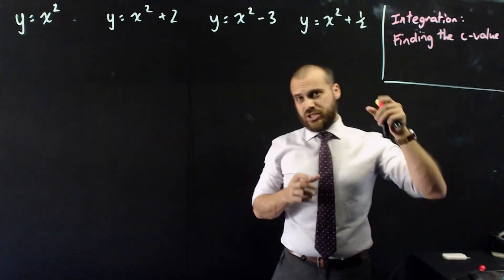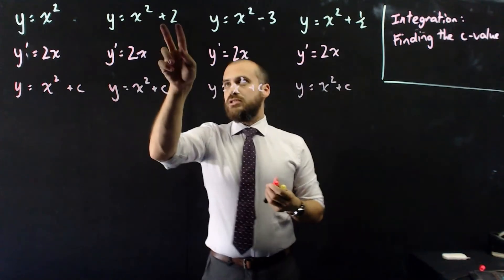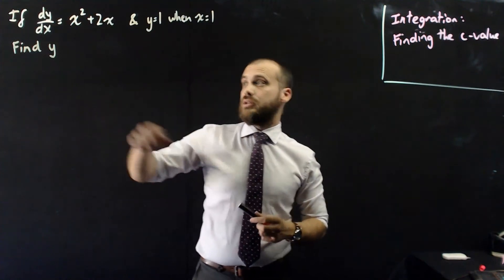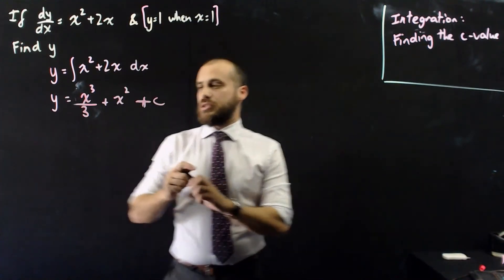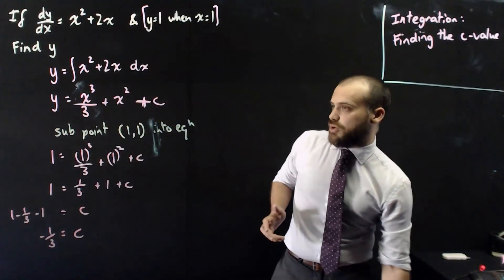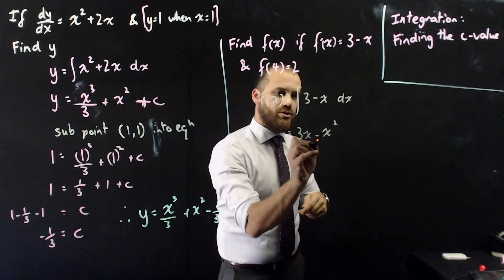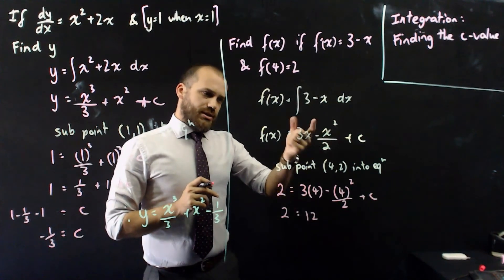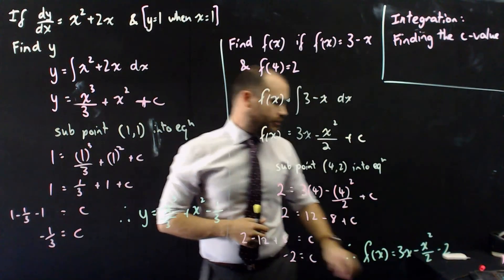Integration finding the c value